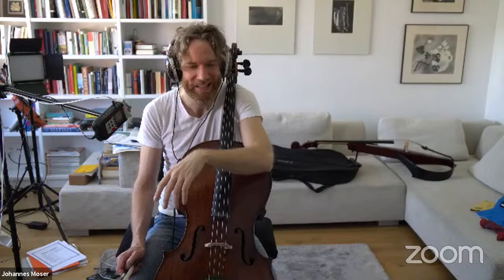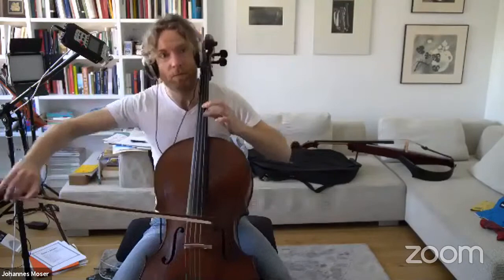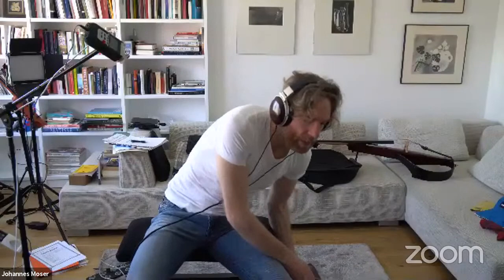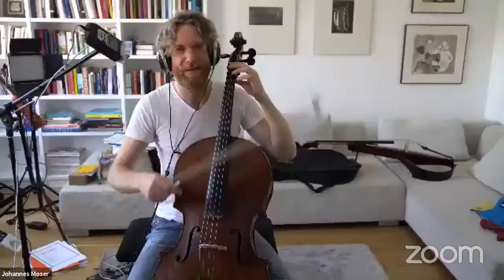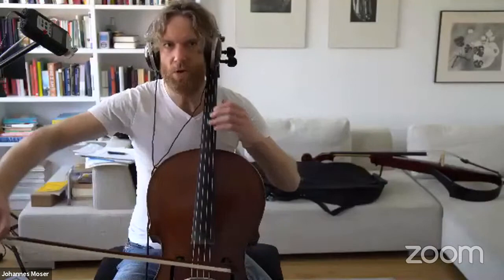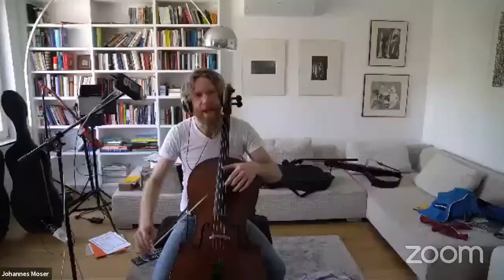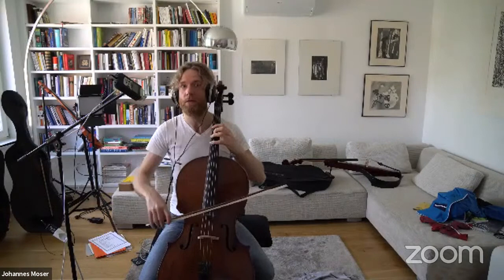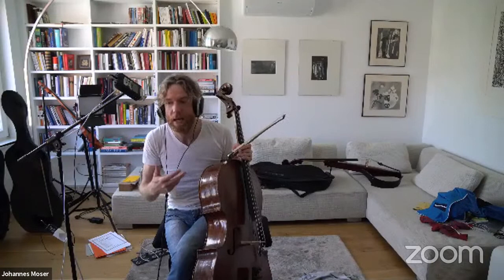Music bridge | Prof. Johannes Moser | Cello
Free masterclass of Prof. Johannes Moser, University of Music and Dance, Cologne, is the part of the project "Music Bridge", organized by Classic@Home within the scope of the Year of Germany in Russia 2020/2021. To see other masterclasses, sign-up on the

For all the talented musicians looking for an online stage — don't miss a chance to take part in Worldvision Classical Music Competition .